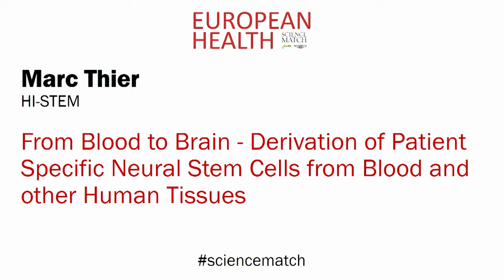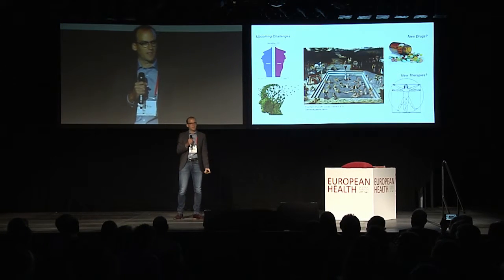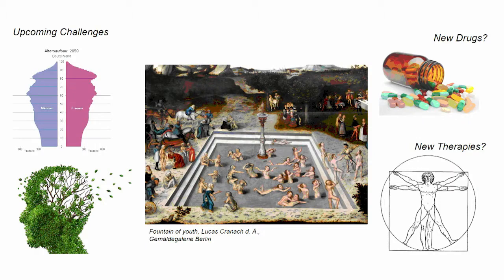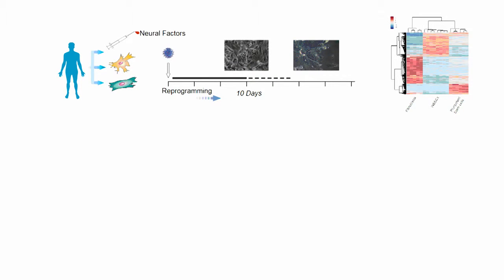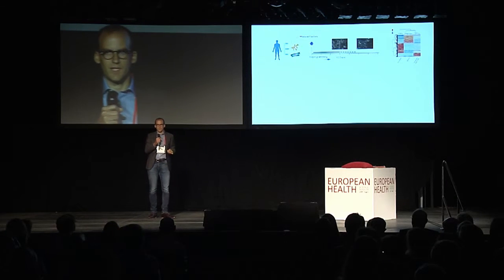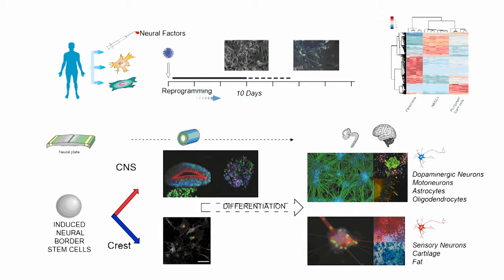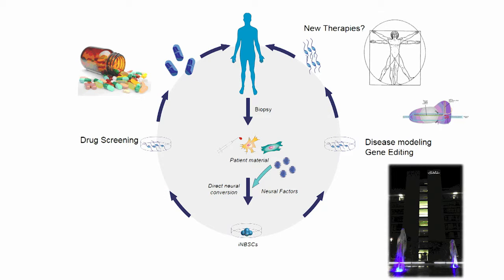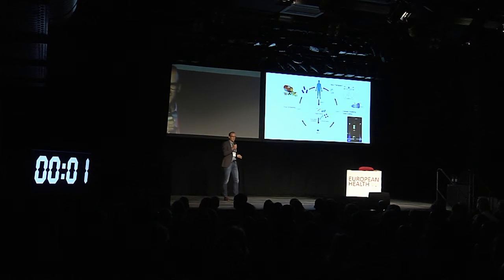Marc Thier, HI-STEM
From Blood to Brain - Derivation of Patient Specific Neural Stem Cells from Blood and other Human Tissues